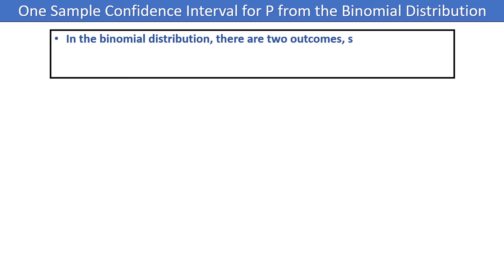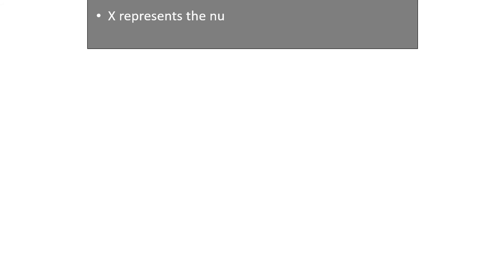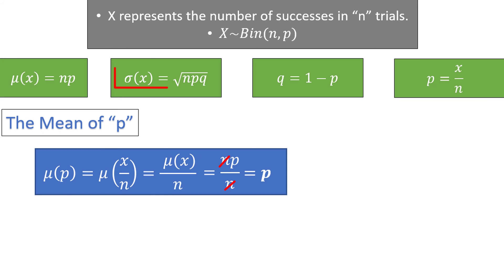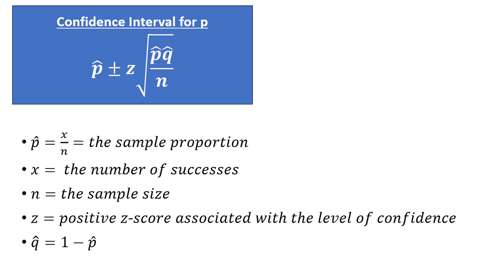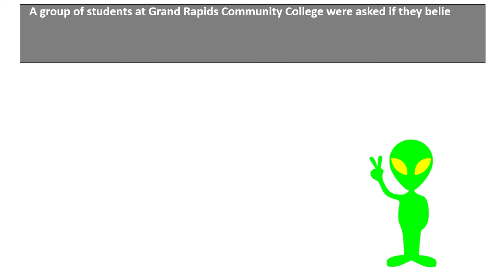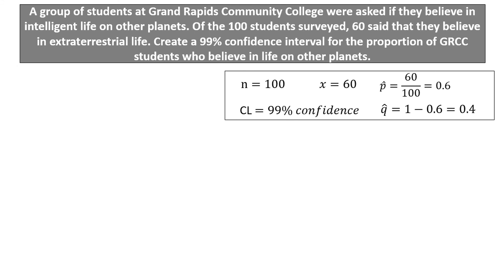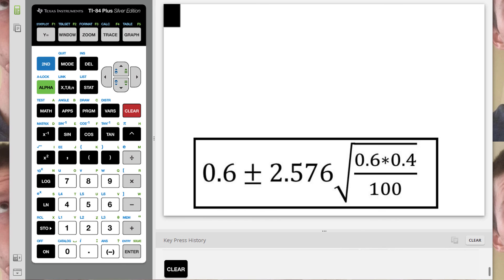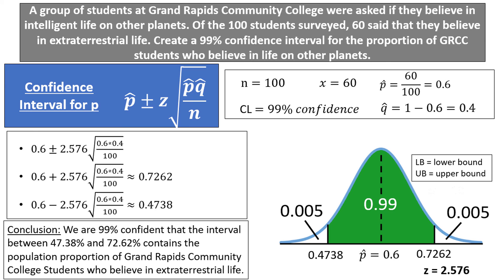One Sample Proportion Confidence Interval